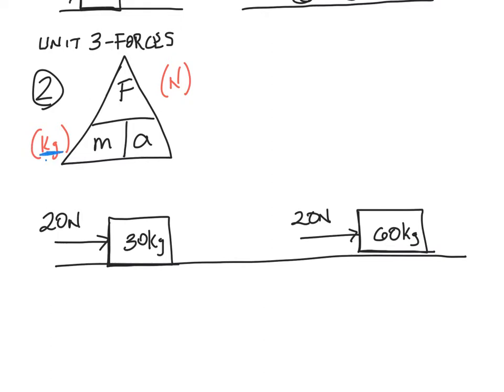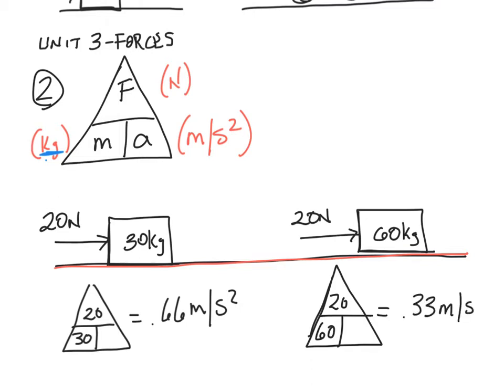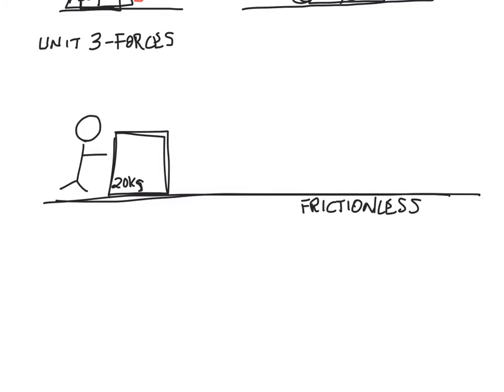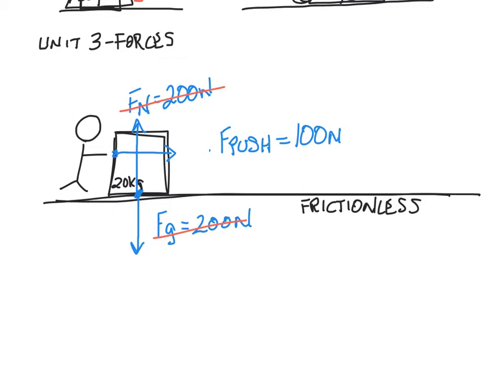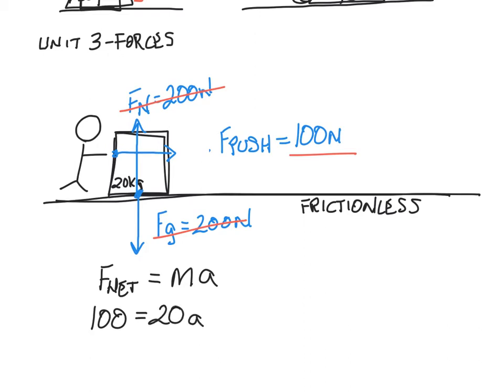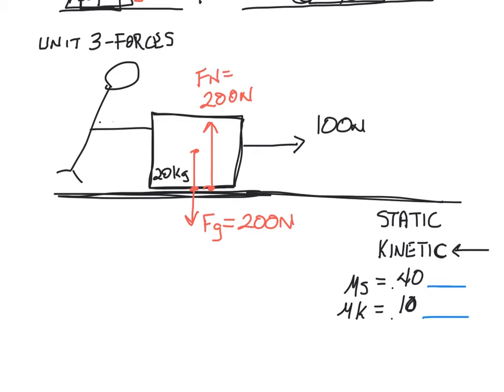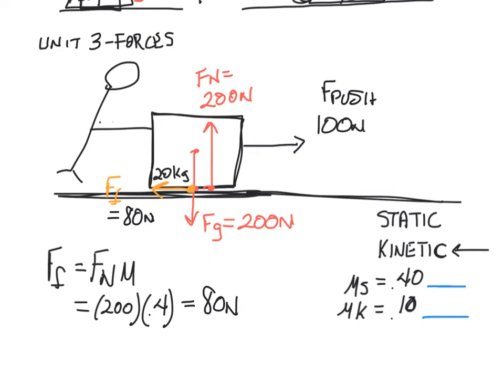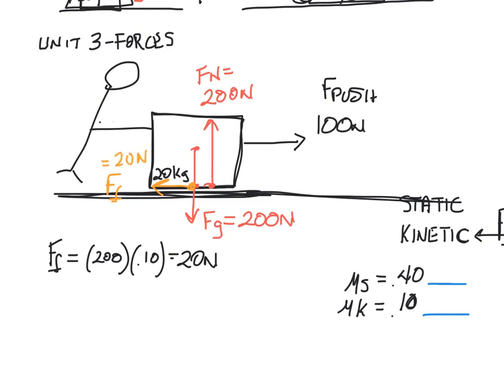Unit 3 Outline (Part 1)